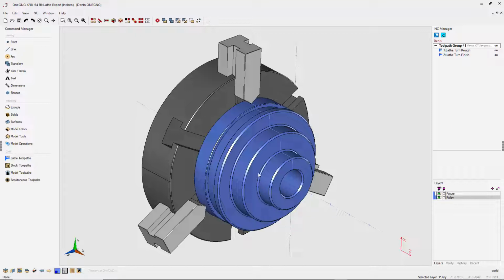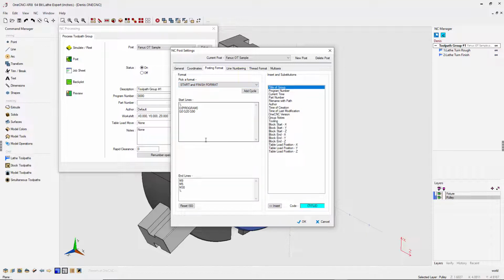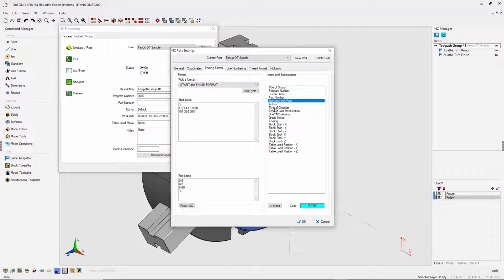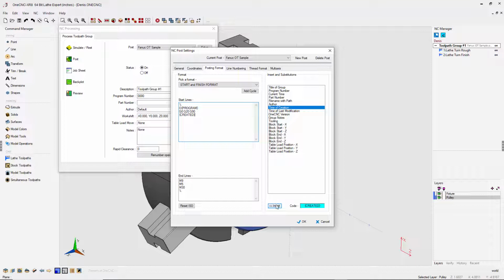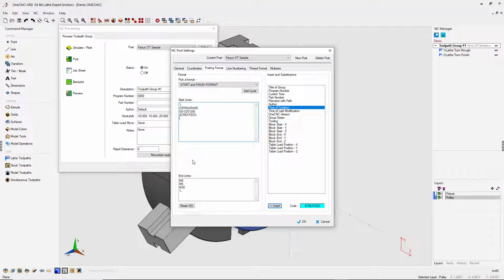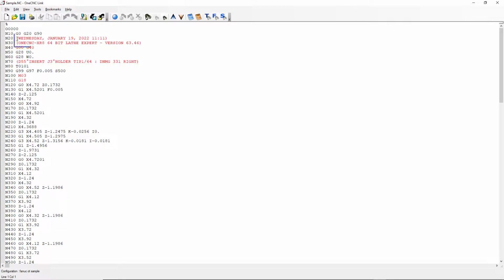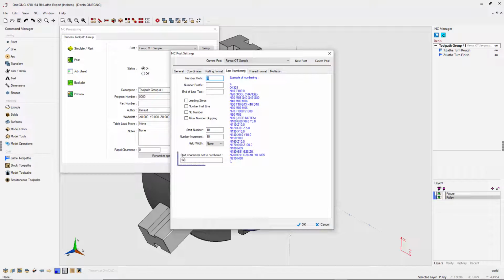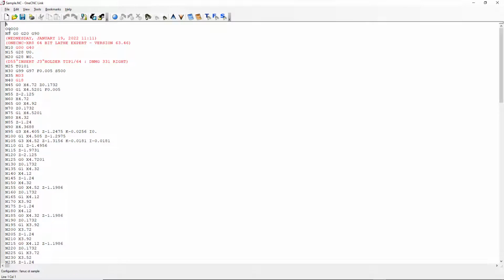OneCNC Post Processors - Video 2 of 3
In this video we take a look at using variables within the OneCNC post processor. "This is a very simple process and increases the versatility of the NC code generated.